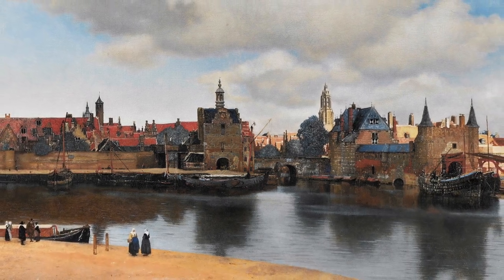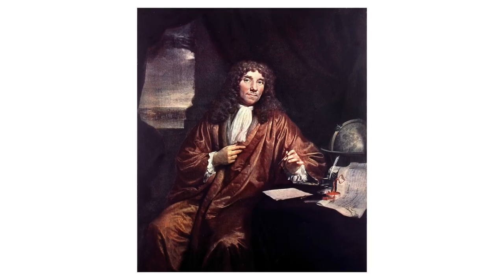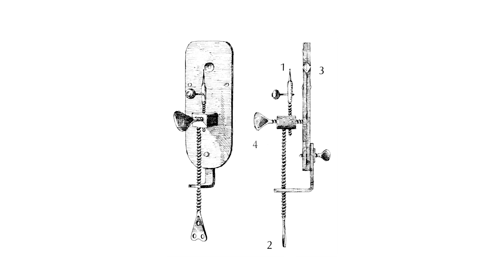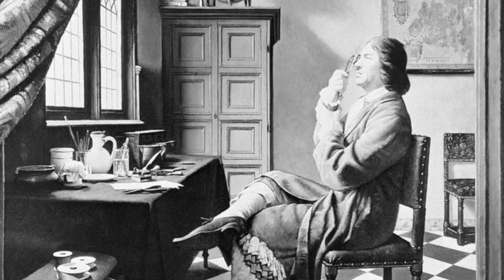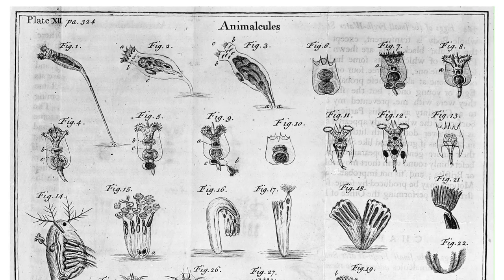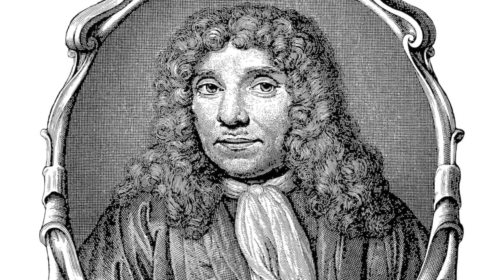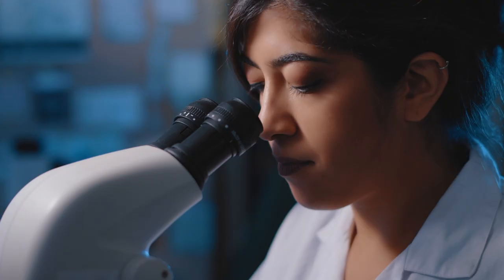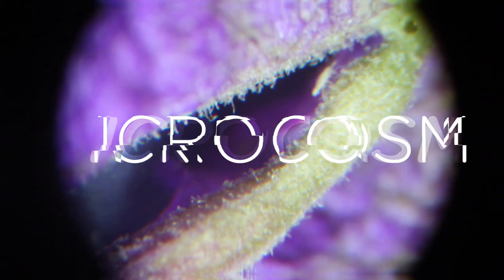Breeding Story #4: Limonium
The main challenge in genetically breeding Limonium is based on its flower structure and biology. Also, this flower can't self-pollinate because it has a different structure for stigmas and pollen. Find out more in the video with our breeders.